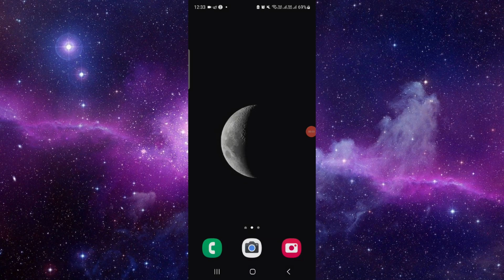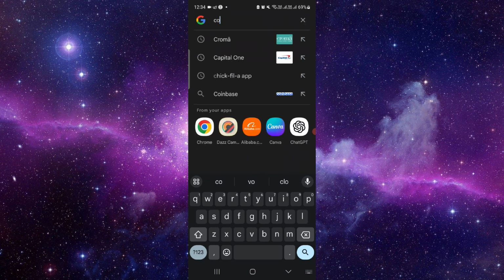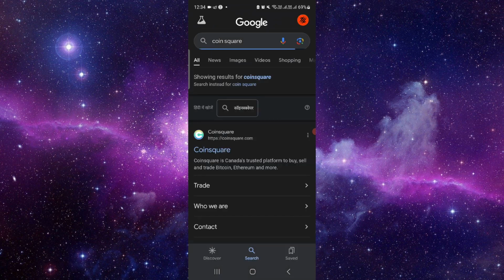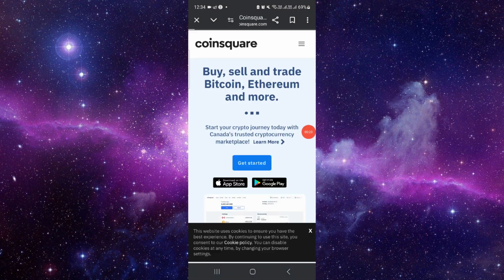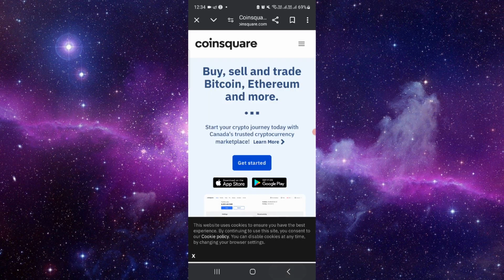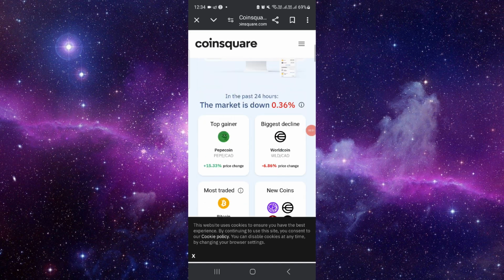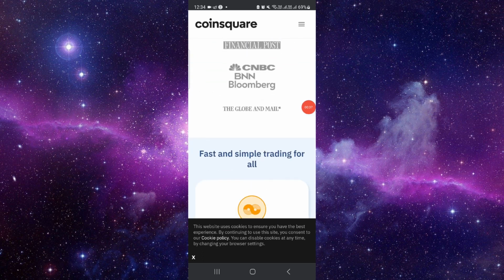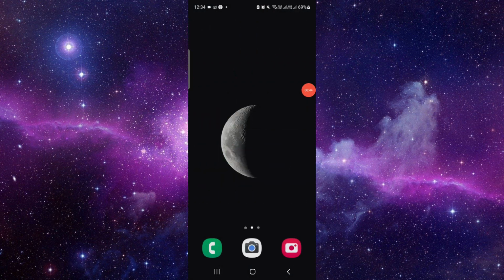✅ How to Create an Account on CoinSquare (Full Guide)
Discover how to start trading cryptocurrencies on CoinSquare by learning how to create an account with this comprehensive guide. In this video, we walk you through the process of setting up your CoinSquare account, providing you with access to a reliable platform for buying, selling, and trading digital assets. From accessing the CoinSquare website to completing the account registration process and verifying your identity, we cover all the necessary steps to help you get started. Watch now and dive into the world of cryptocurrency trading with CoinSquare!

Key Learning Points:
• Accessing CoinSquare website for account setup
• Completing account registration and providing required information
• Verifying identity and accessing CoinSquare trading platform